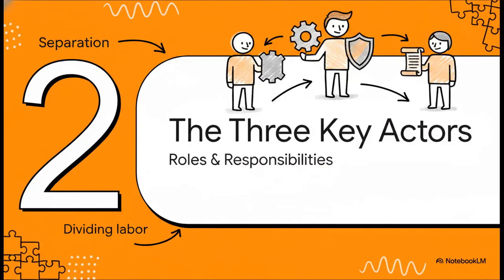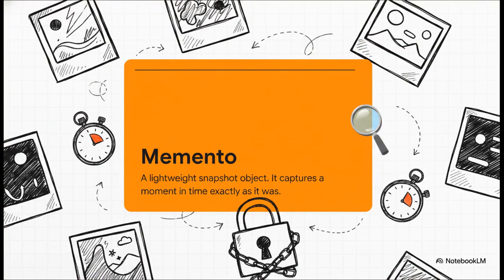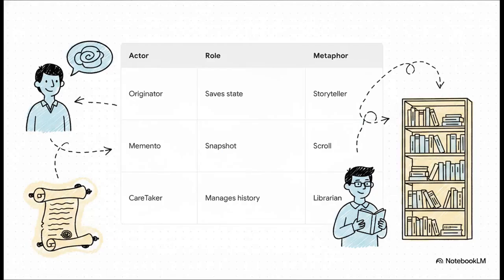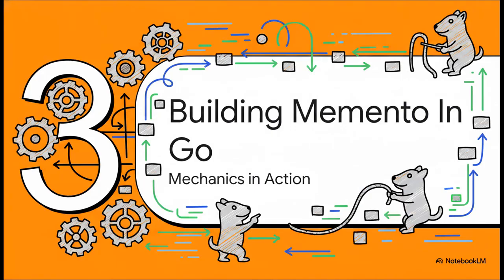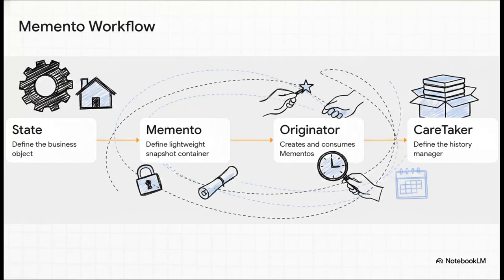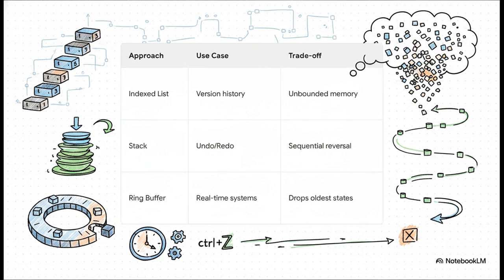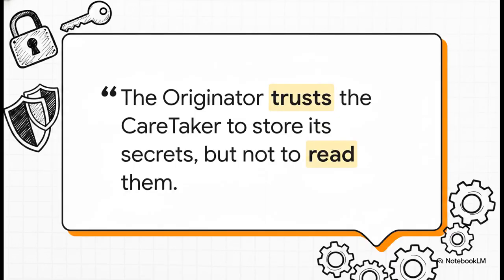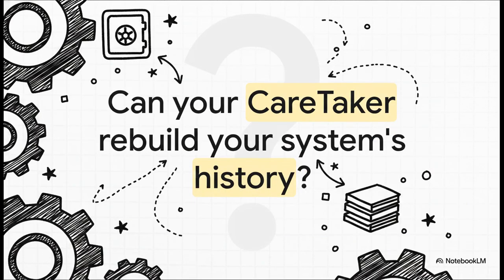The Memento Pattern in Go - Behavioral Patterns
🔥 Deep dive into the Memento Design Pattern in Go — the engine behind Ctrl+Z, database rollbacks, and game save states.

In this video you'll learn:
✅ The three actors: Originator, Memento, and CareTaker — and why each role matters
✅ Simple implementation in Go with full TDD walkthrough
✅ Advanced pattern: Memento + Command + Facade for type-flexible history management
✅ Stack vs. List vs. Ring Buffer — choosing the right storage strategy
✅ Production concerns: bounded history, memory management, crash recovery
✅ Connection to event sourcing and distributed transactions

Perfect for Go developers preparing for system design interviews or building production-grade applications with undo/rollback requirements.